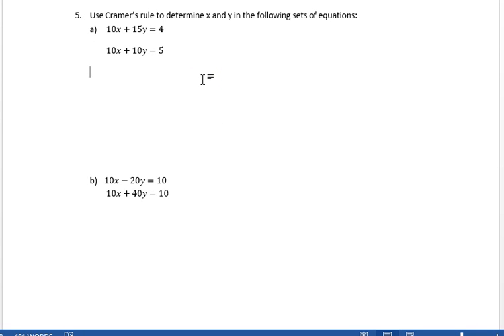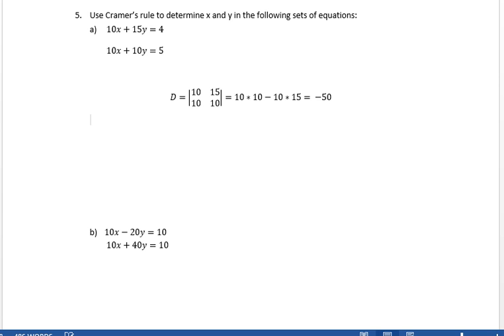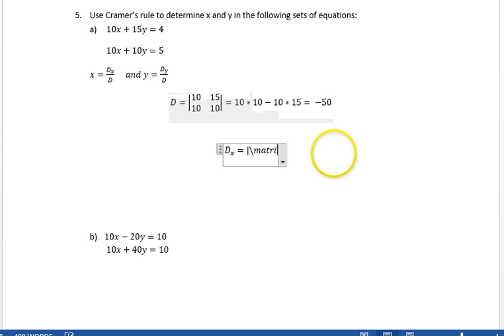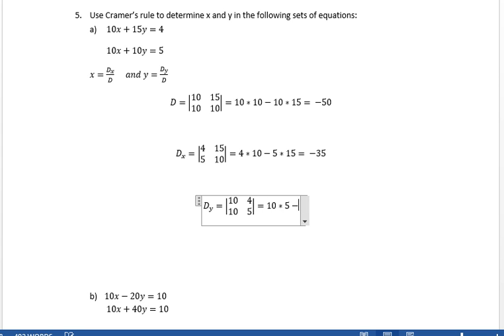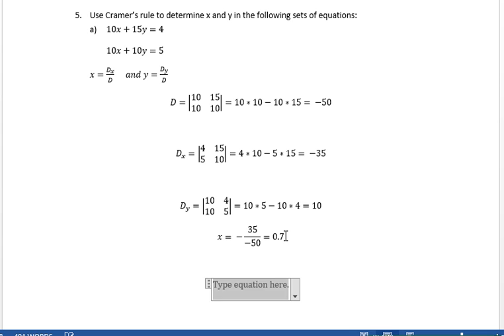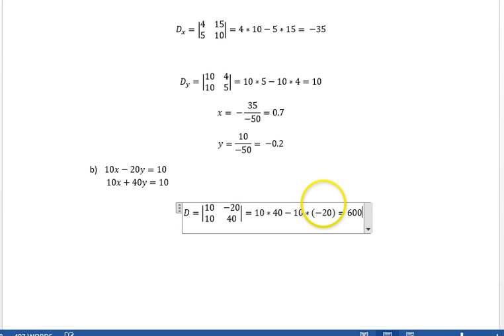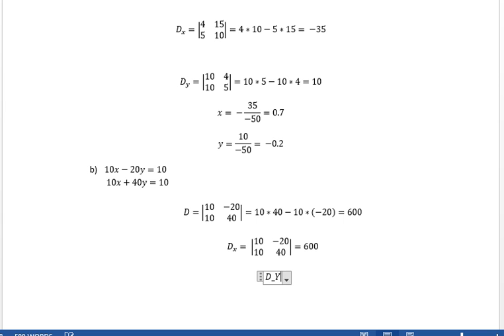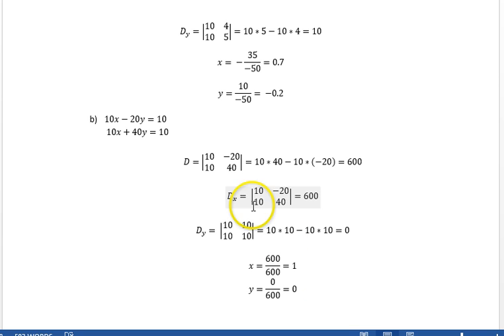DSU PHY 221 Summer 2015 Exam 1 Problem 5